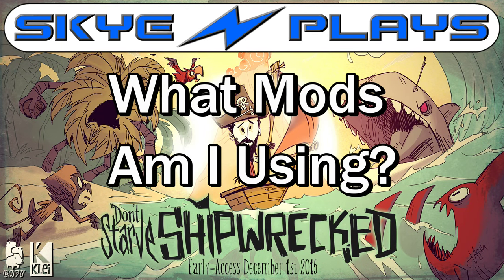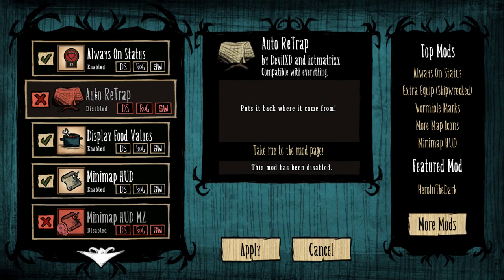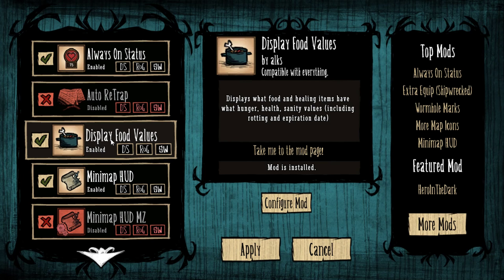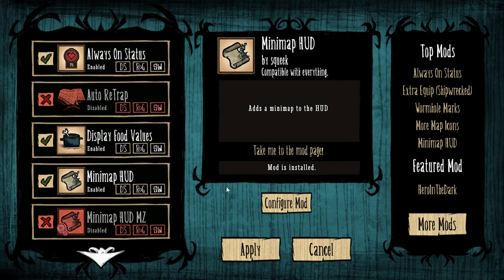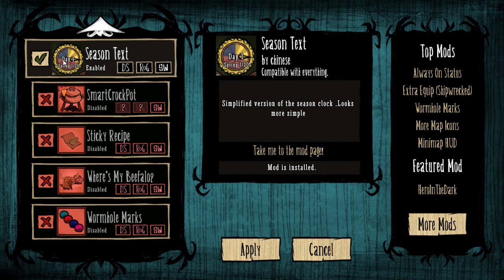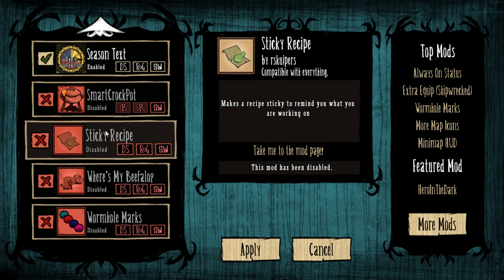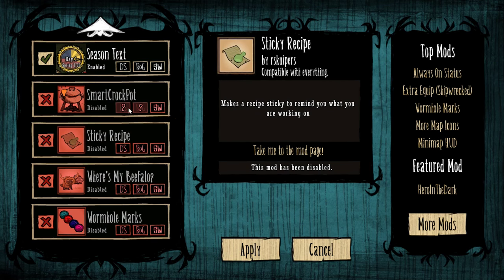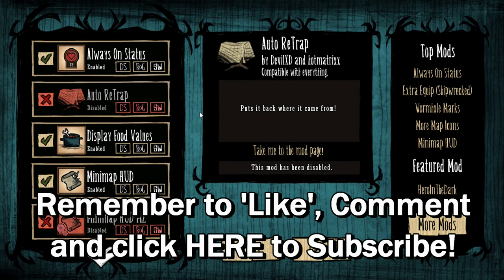Don't Starve Shipwrecked Mods ►What Mods Am I Using?◀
Don't Starve Shipwrecked Mods - A quick look at the mods I'm using in my Let's Play of Don't Starve Shipwrecked

PC Spec
CPU: Intel i7-4790k @4 GHz
RAM: 16GB
GPU: MSI GEFORCE GTX 970

End Titles Music:
Tobu - Candyland